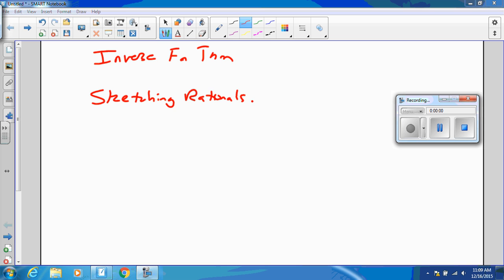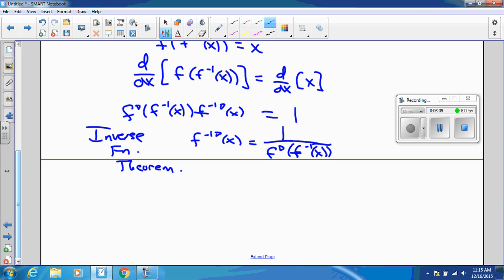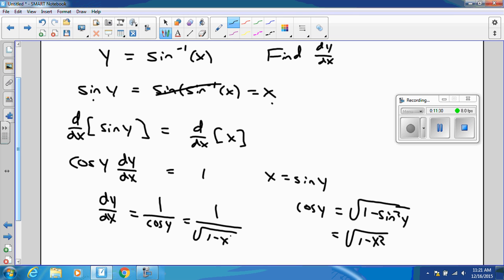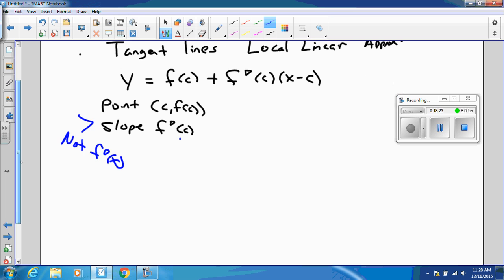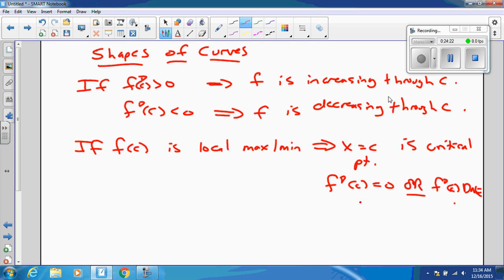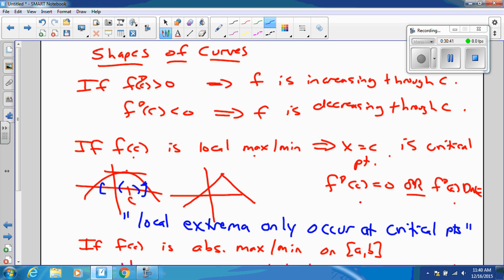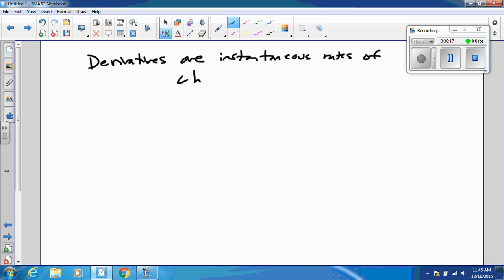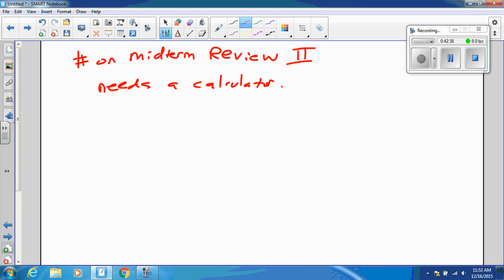Dec 16 AB Midterm Review 2